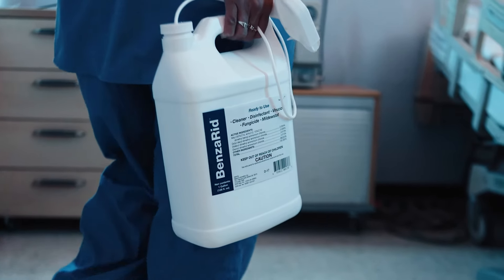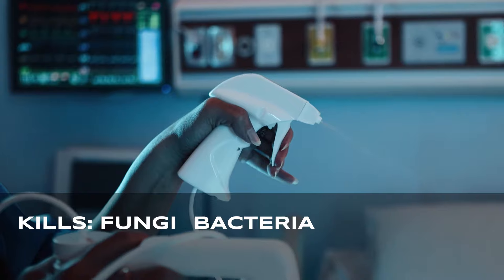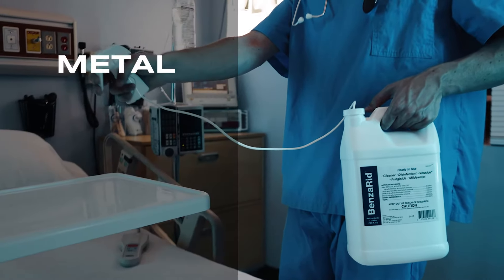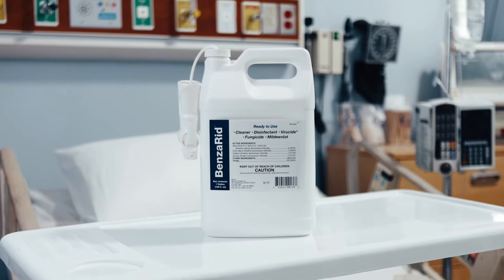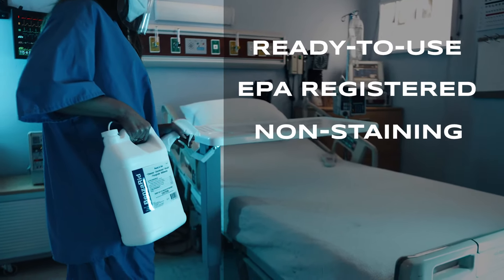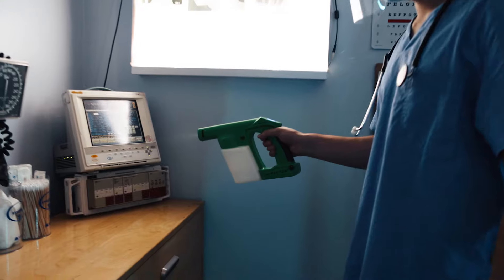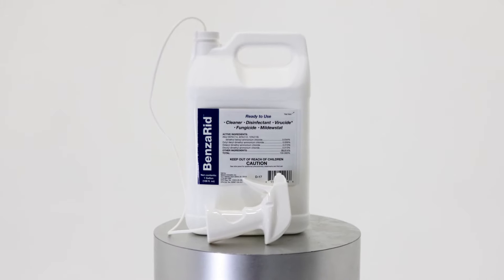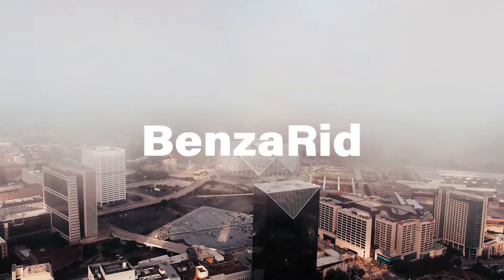BenzaRid Medical Grade Disinfectant for COVID-19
Use on nonporous, hard, inanimate surfaces such as walls, floors, porcelain, metal, and plastic surfaces in Hospitals, Funeral Homes, Daycares, Public Transportation, Mold Remediation, Nursing Homes, Janitorial Services, Gyms, Households, and more.

1 Gallon

4 - 1 Gallon

5 Gallon Pail

TIMECODES:
0:02:19 Germs, bacteria, and viruses are
0:09:08 Even your own home can
0:15:12 A powerful EPA-registered
0:20:07 fungi bacteria toxic black mold
0:27:19 Non-porous surfaces such
0:33:00 The EPA's gold standard and list
0:38:10 This cleaner comes ready to use
0:45:07 Hospitals and medical communities
0:49:12 To always keep their staff and patients
0:54:03 Deodorizer and disinfectant-ready
0:59:10 It's time to choose the safe, effective

🌟 BenzaRid: Our Powerful Disinfectant Cleaner! 🌟

Get ready to experience the ultimate solution for a clean and healthy environment! Our EPA-registered disinfectant is your go-to for effective germ-killing power without the hassle.

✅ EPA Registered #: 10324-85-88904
✅ Non-staining, colorless formula that leaves no residue
✅ Recommended by experts in mold remediation
✅ 100% child-friendly and pet-safe after completely dry

This one-step hard surface deodorizer and disinfectant cleaner is your all-in-one solution. With a light lemon scent, it refreshes your space while killing a broad spectrum of viruses and fungi, including:

🦠 Influenza A, H1N1 virus
🦠 HIV/AIDS
🦠 Hepatitis B & C
🦠 HSV 1 & 2
🦠 Human Coronavirus
🦠 Candida
🦠 Trichophyton Mentagrophytes (cause of Athlete’s Foot)

Achieve peace of mind knowing your surfaces are thoroughly sanitized after just 10 minutes of contact.

Say hello to cleanliness, safety, and peace of mind with our powerful disinfectant cleaner! 💪🍋